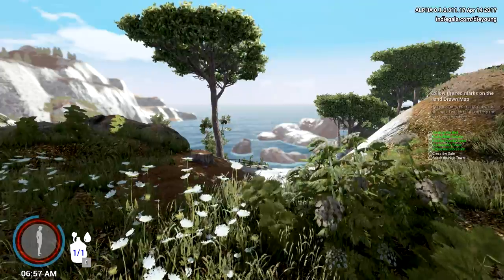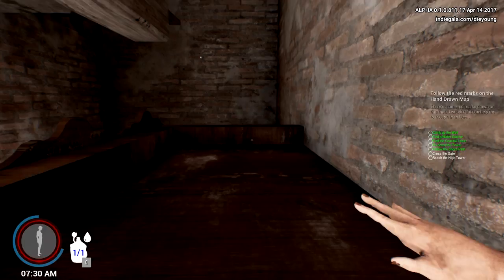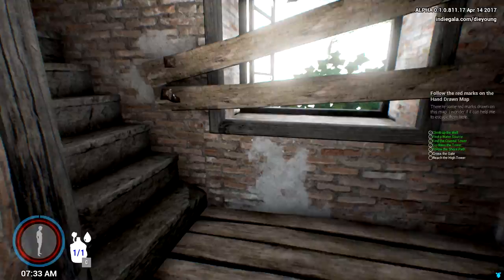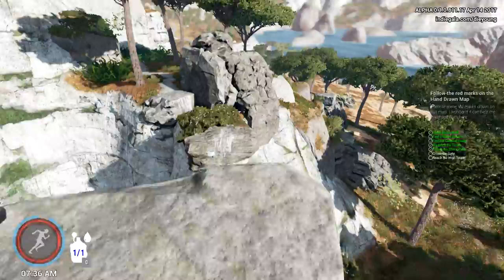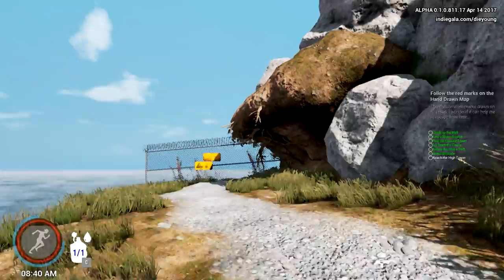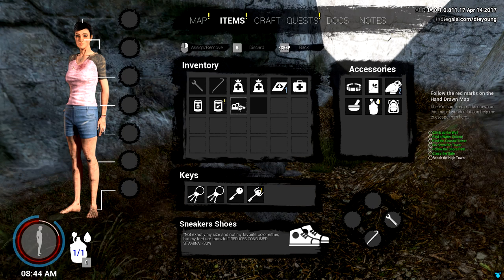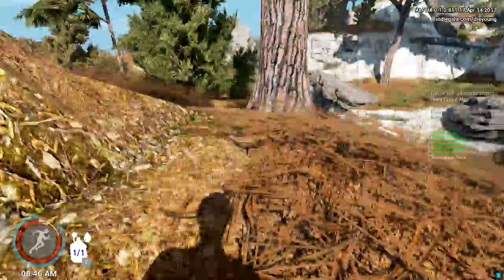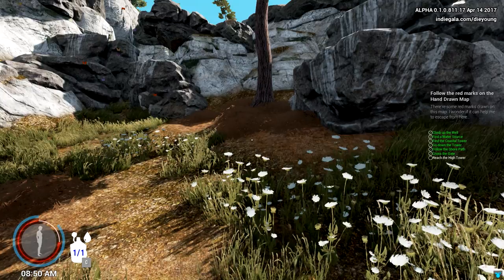Die Young Survival Game | The Bull Door Key | EP9 | Let's Play Die Young Gameplay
Die Young Survival Game | Shed Recipe & Backpack | EP8 | Let's Play Die Young Gameplay